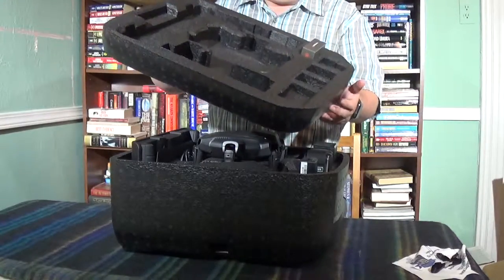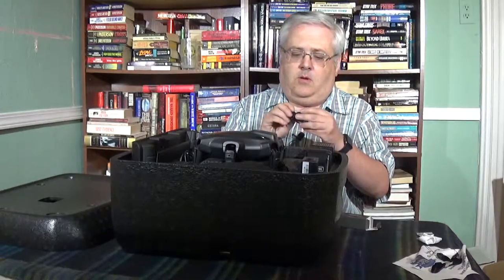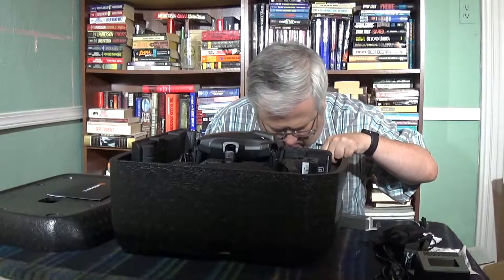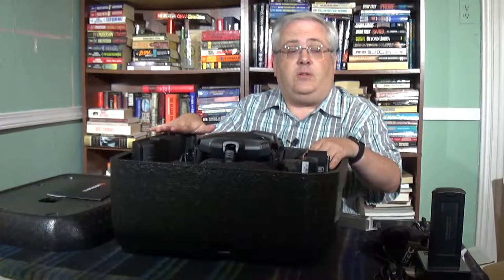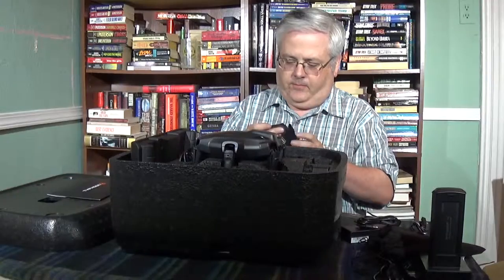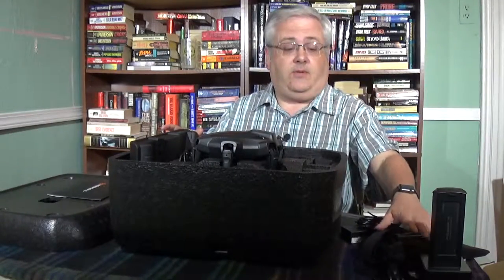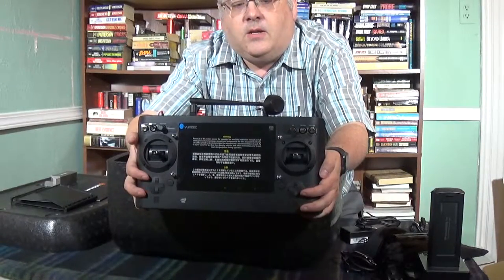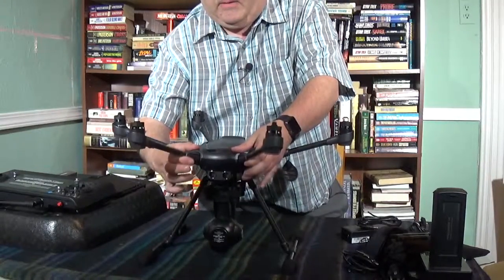Quick Yuneec Typhoon H Unboxing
I unbox my first serious drone.  The Yuneec Typhoon H.